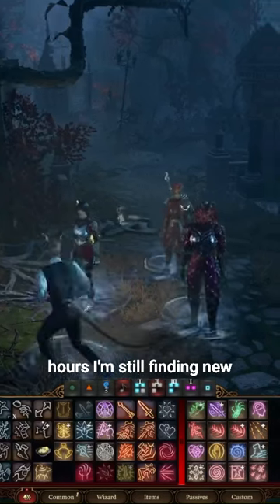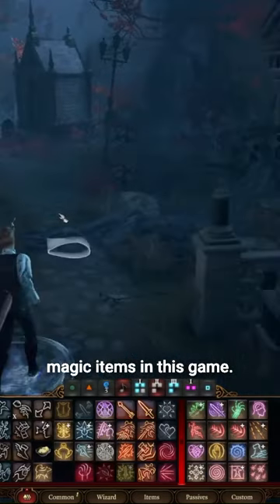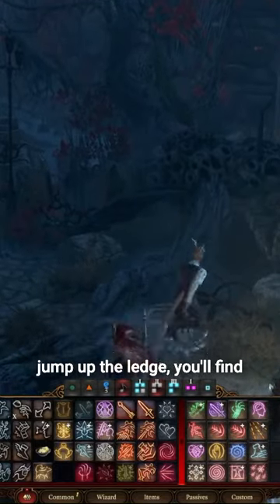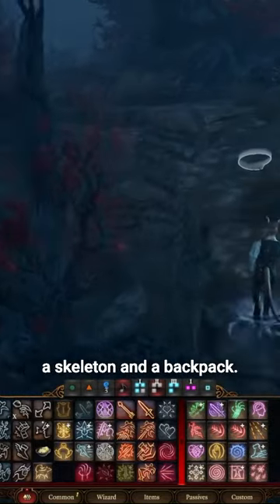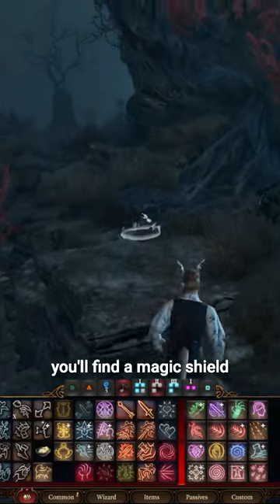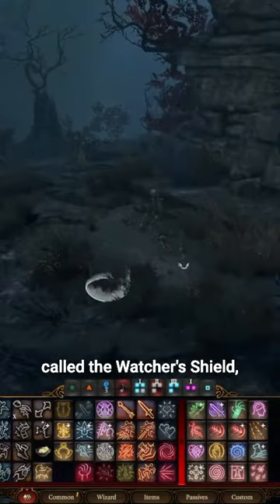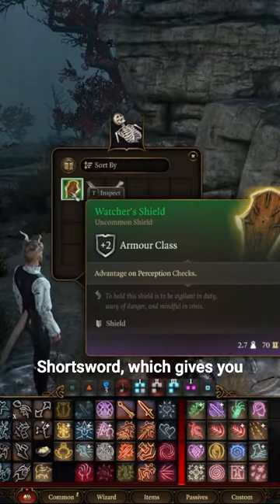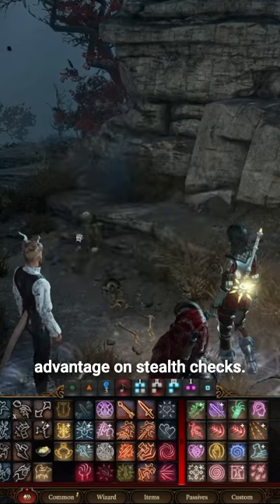2 Magic items I missed after 600 hours of playing!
Want to see more baldurs gate 3 gameplay then you should check out the playlist this is in!

Trying to find the Baldurs Gate 3 best multiclass then check out the rest of this playlist! There also tons more Baldurs gate 3 gameplay

letsplay baldursgate twitch baldur You have to try this bg3build out!